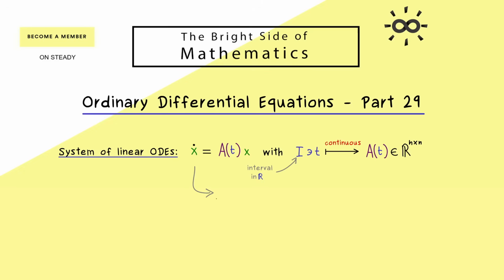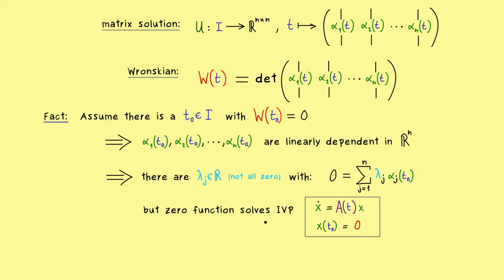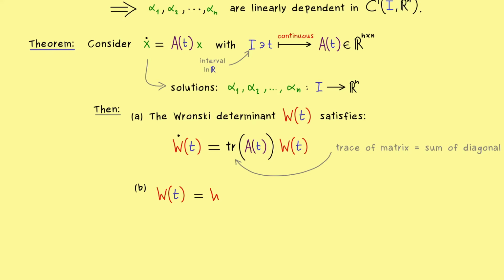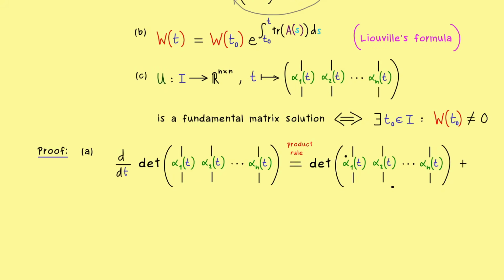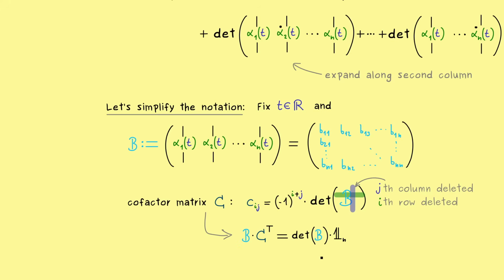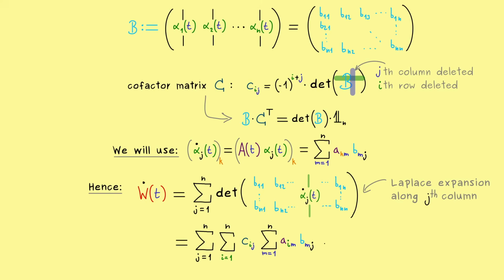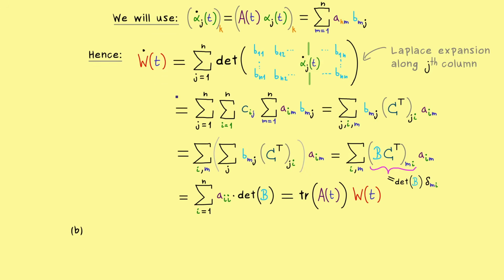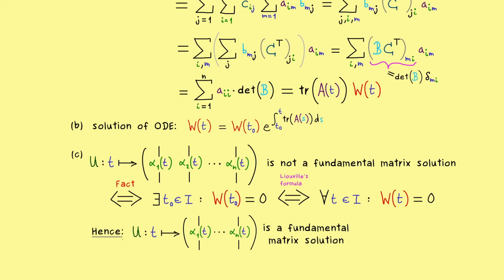Ordinary Differential Equations 29 | Liouville's Formula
Watch the whole video series about Ordinary Differential Equations and download PDF versions, quizzes and exercises

This is my video series about Ordinary Differential Equations. We talk about orbits, solutions, continuous functions, differentiable functions, and integrals. I hope that it will help everyone who wants to learn about it.